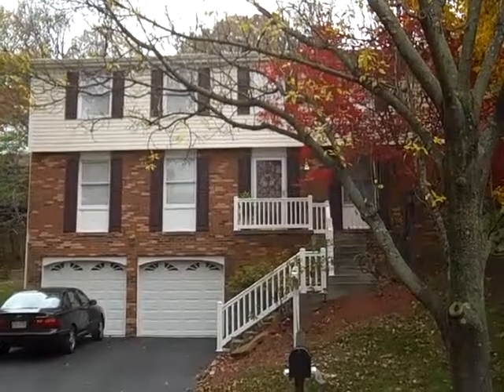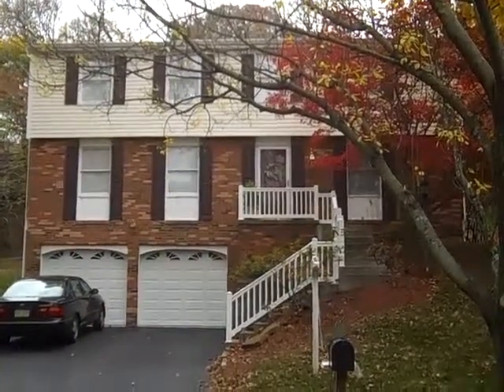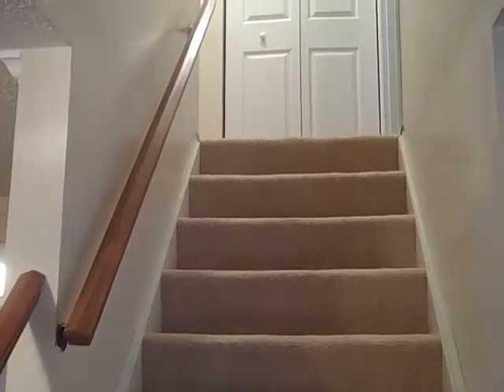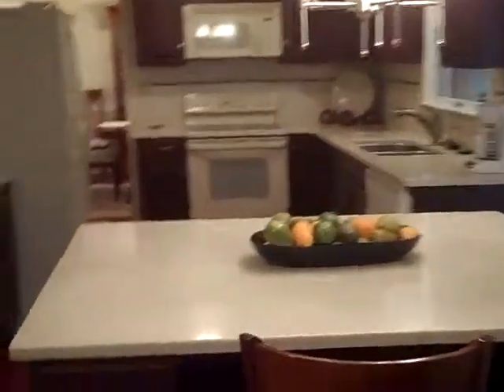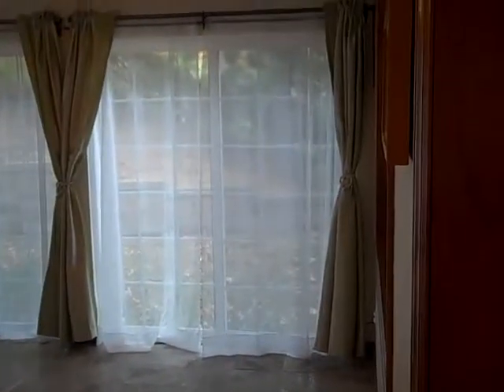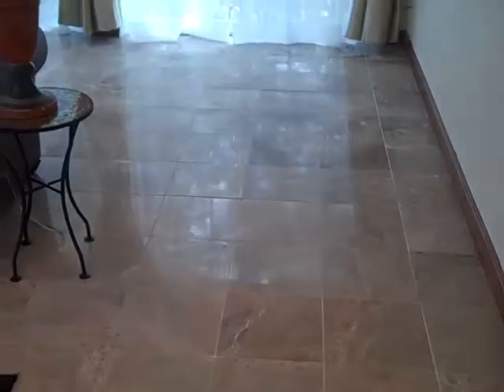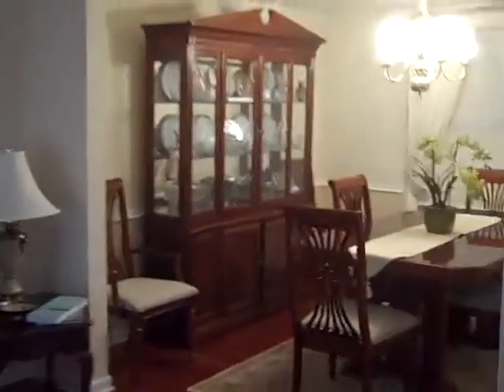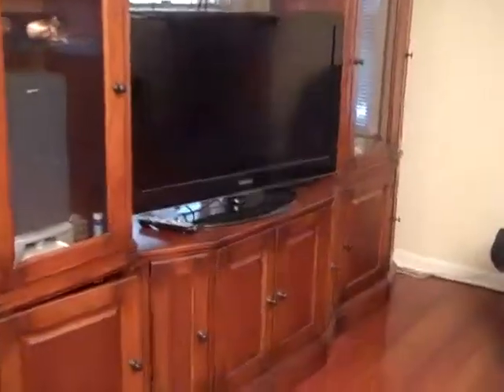847 MacArthur Mt Lebanon PA 15228